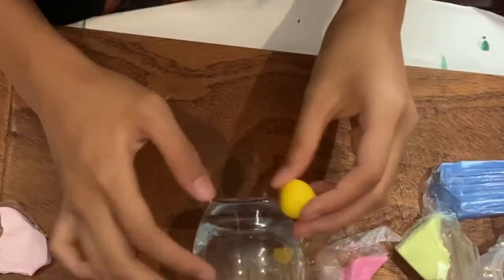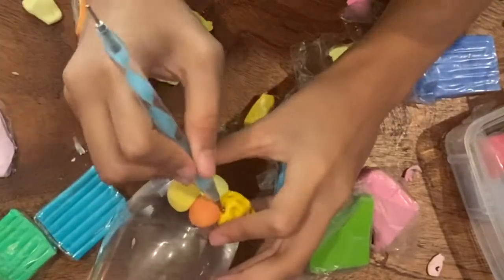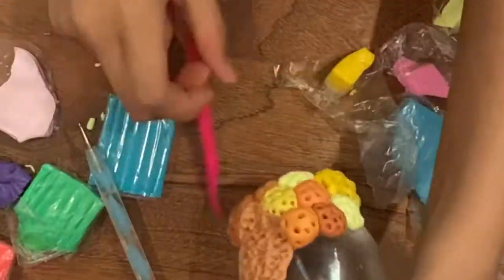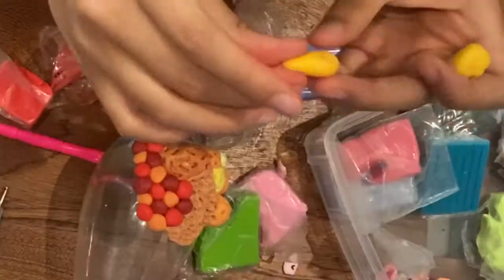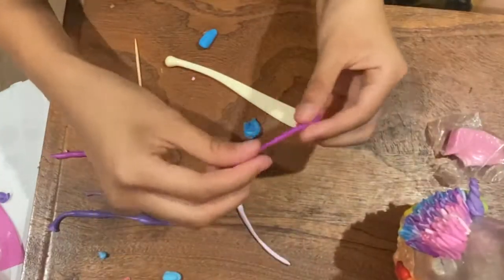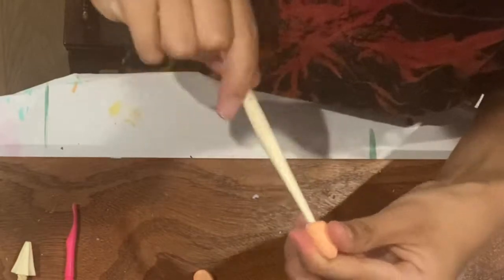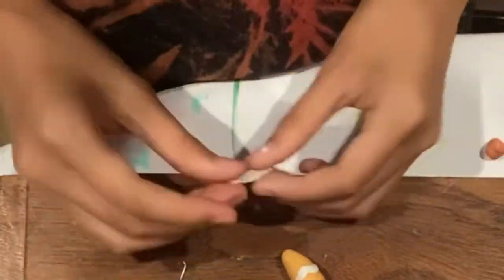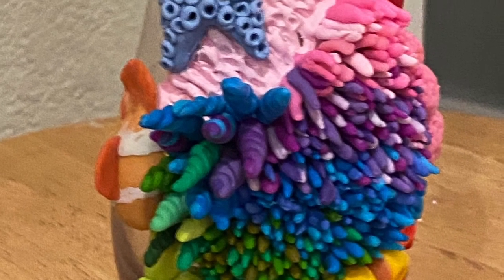Create A Coral Reef Design With Polymer Clay On Glass Vase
Everything Creative Trina is a 10 year old girl who loves to create. Using polymer clay to make a coral reef design on any surface like glass, ceramic, wood, and metal.